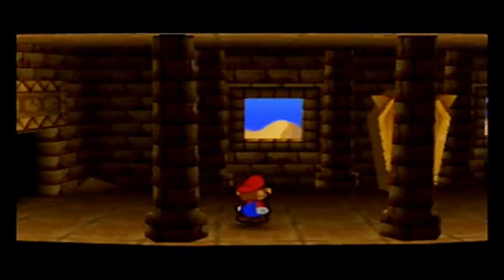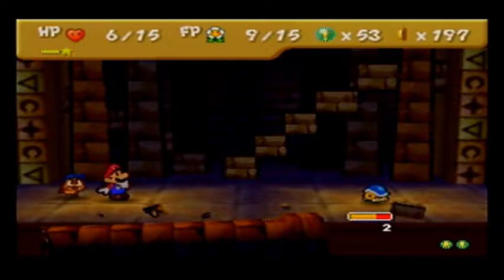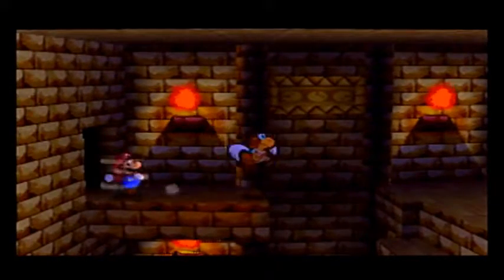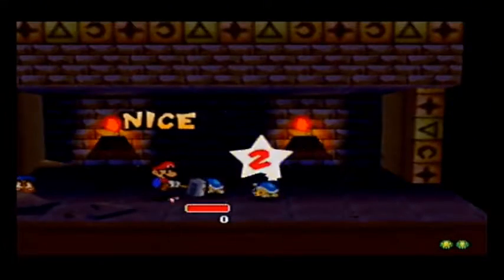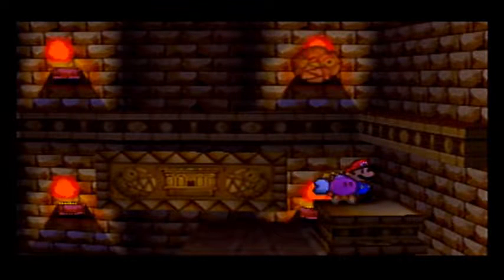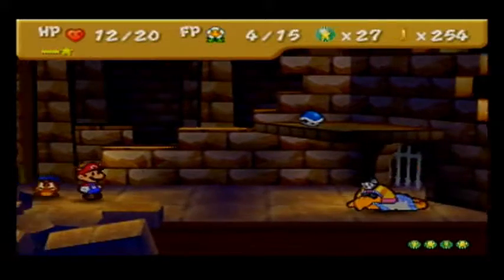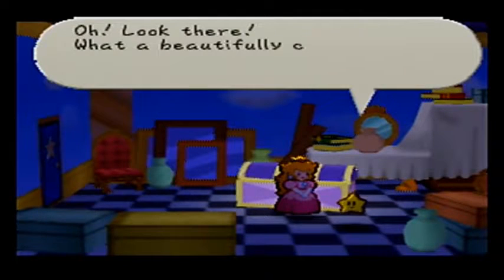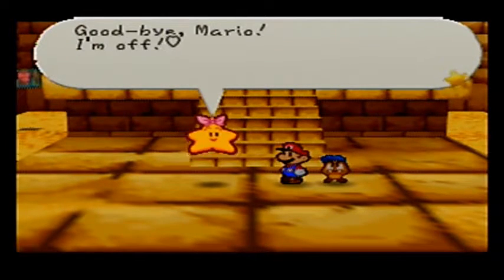Paper Mario Part 9: which features Egyptian crypts and idle gossip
We conquer Dry Dry Ruins today and eavesdrop on some juicy gossip while we're at it!